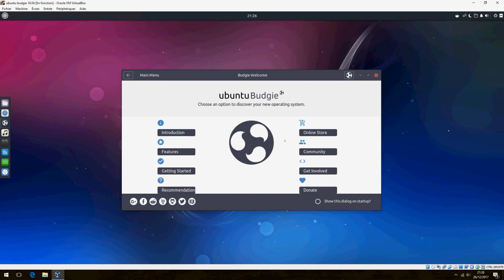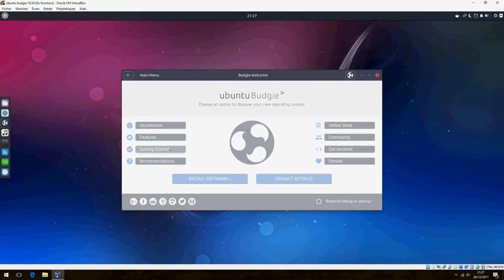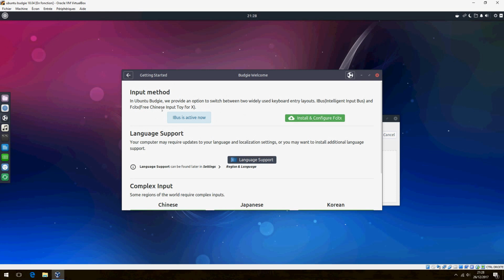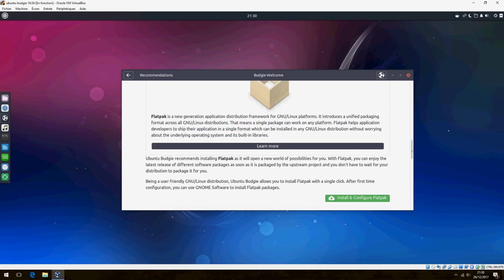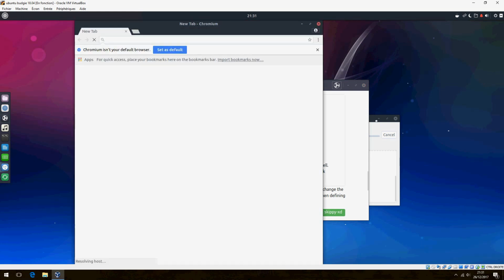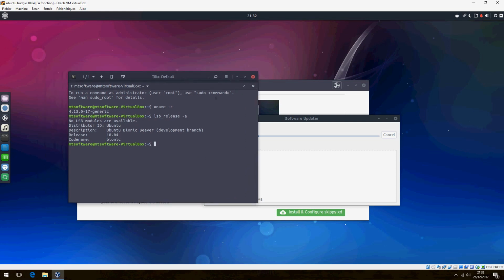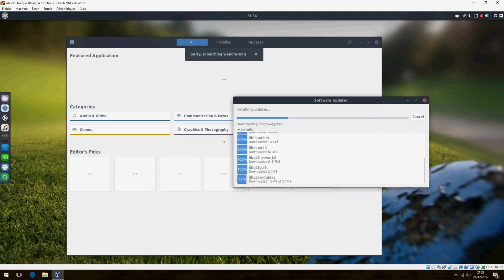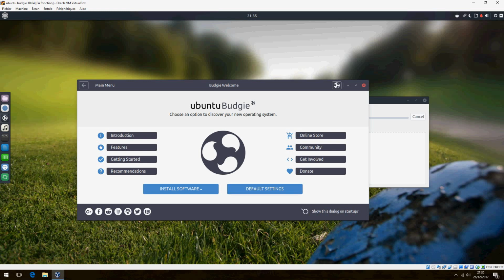Ubuntu Budgie 18.04 first look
On this video , we will see together a first look for Ubuntu Budgie 18.04 LTS .

How to install Ubuntu Budgie 18.04